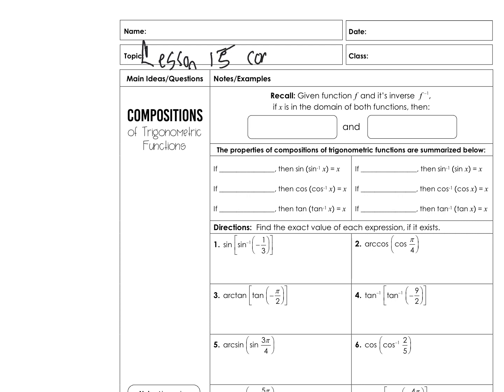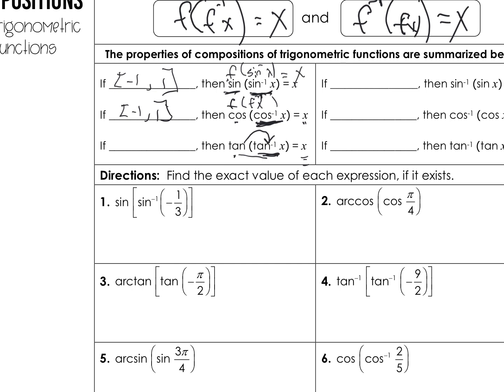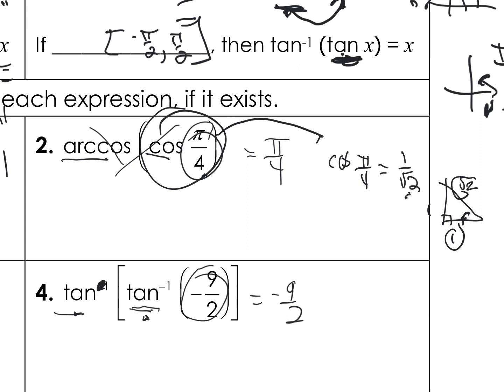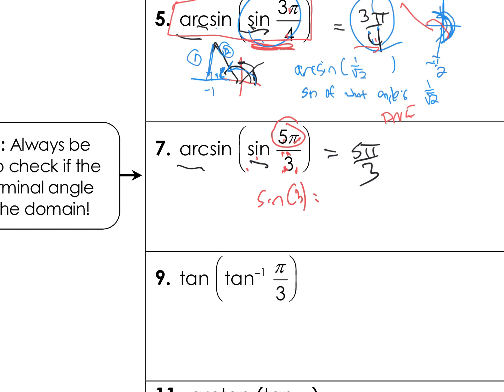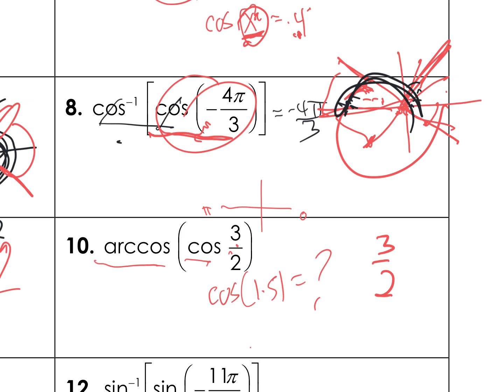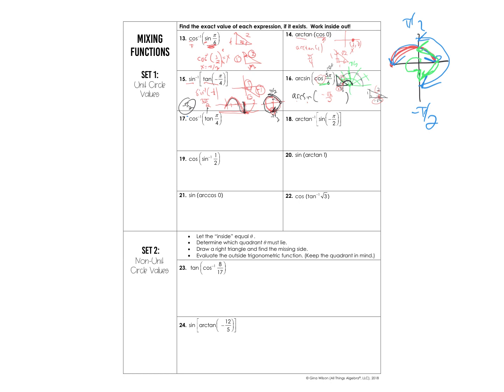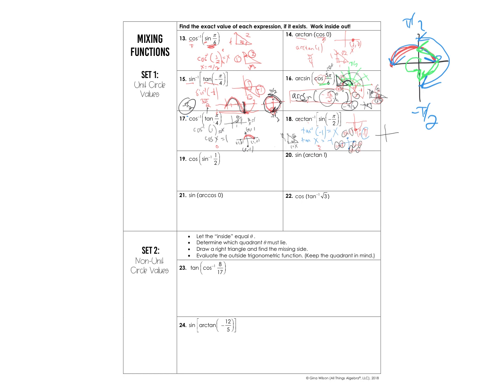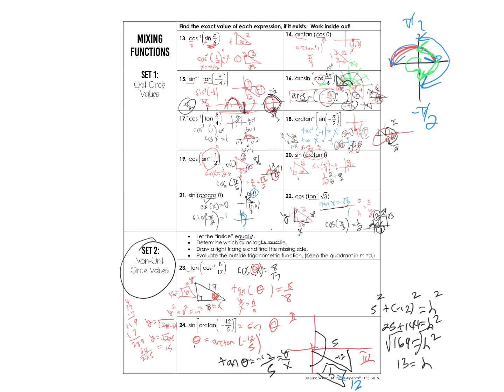Precal Lesson 15 the Composition of Trigonometric Functions.mp4